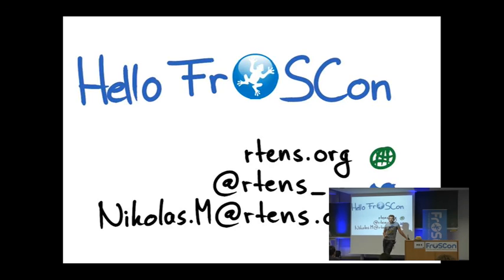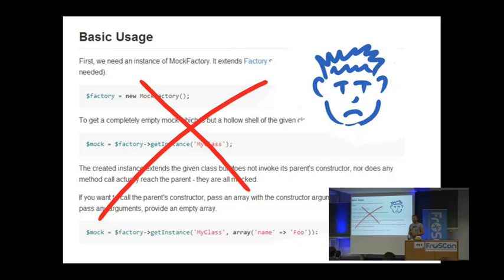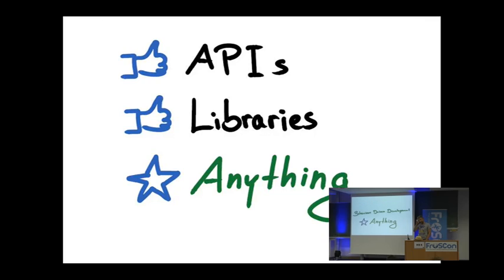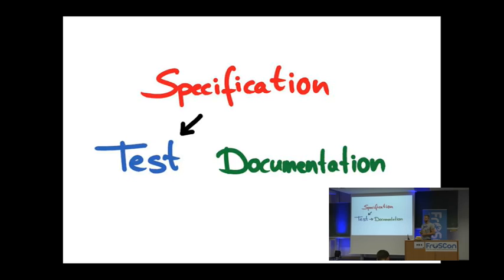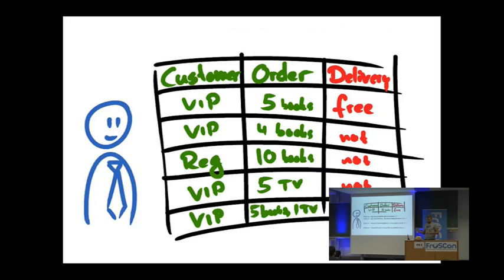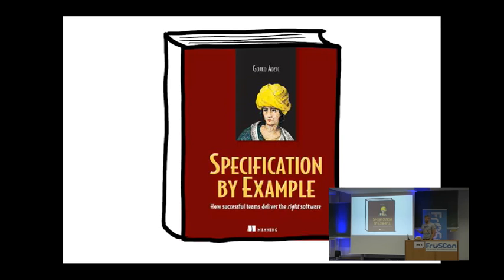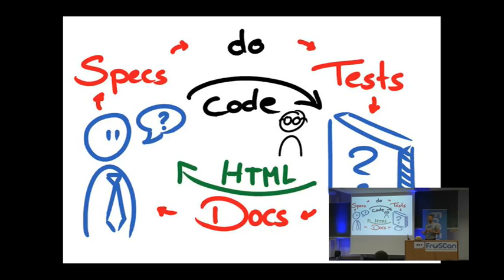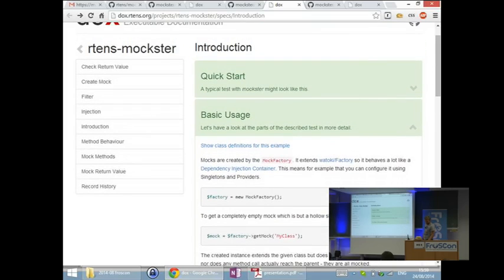Nikolas Martens: Executable Documentation for everyone (even you)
Sometimes good documentation makes the difference between just another dead github repository and a successful, widely used library. But writing documentation is tedious and boring and maintaining it ten times so. But wrong documentation is sometimes worse than none so updating it is even more important than writing it.

If only there was a way to write documentation of software systems that validates itself, making sure it doesn't lies. But wait, there is! Every automated test program is a piece of self-validating documentation. The only thing missing now is a way to make it accessible and understandable for everybody, not only technical experts. This is where 'dox' comes into play - a tool that publishes test code in a pleasant-to-read form. So let me show how, together with some good engineering practices, your wildest (documentation) dreams can come true.